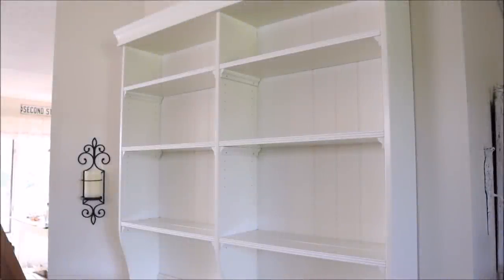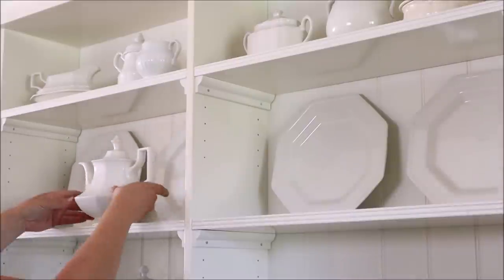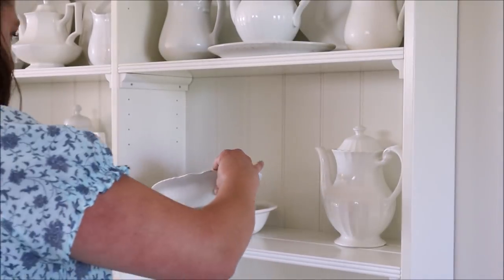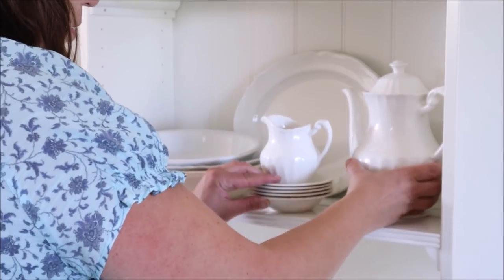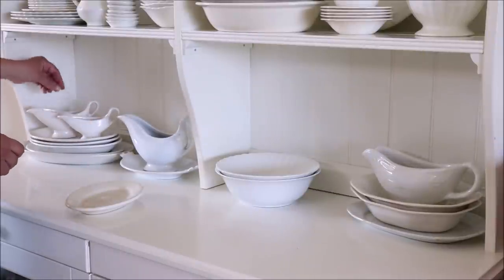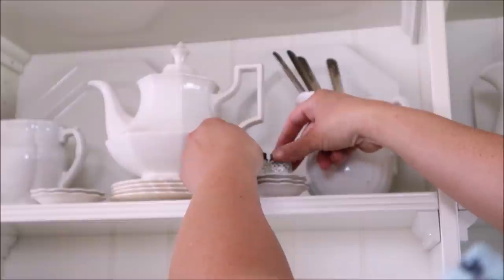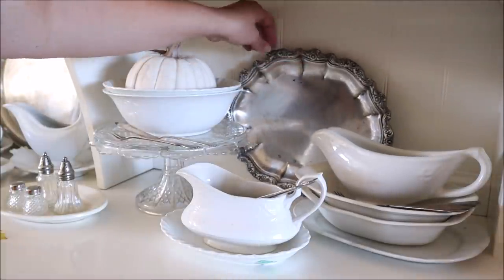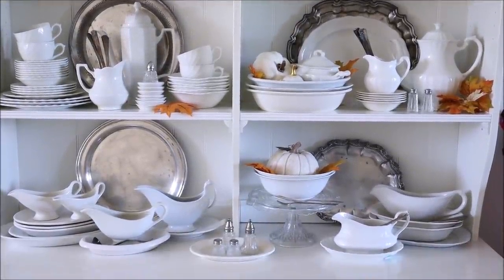Fall Cottage Farmhouse Hutch 2020| Decorate With Me | Ironstone Collection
Hi Everyone!

In today's video, Fall Cottage Farmhouse Hutch, I will take you along with me as I gather my ironstone collection together to create a fall-inspired hutch display.  I love how it turned out and I hope you will as well.  Enjoy!

**Stop by My DIY CHANNEL TOO**

Mailing Address:
Robin Johnson